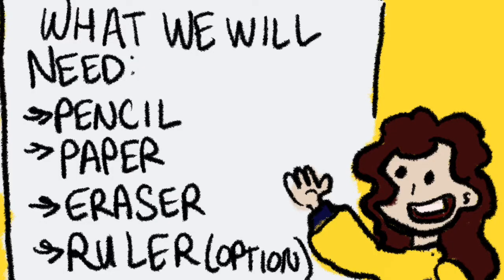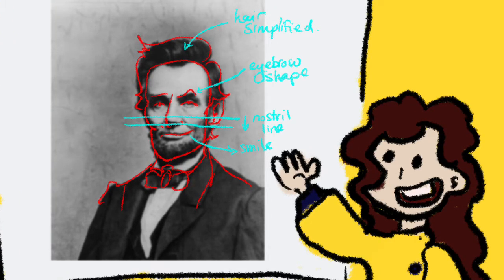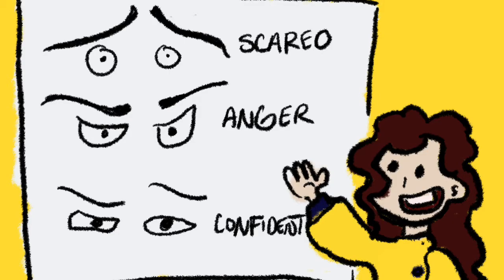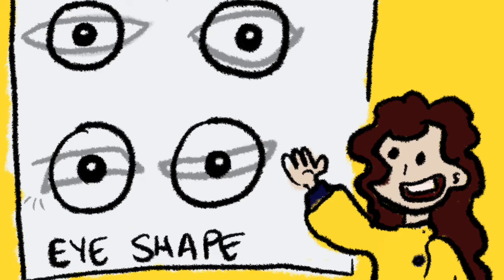Art - Portraits 2 - Abraham Lincoln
Welcome to art online with Chrysalis, my name is Alysson. Today we will be learning about facial expression and personality in drawing. I will be demonstrating these by drawing a portrait of Abraham Lincoln. You will need a pencil, some paper, a ruler and your imagination!